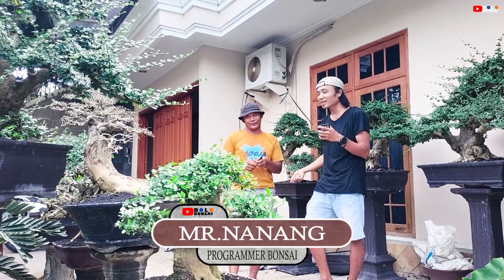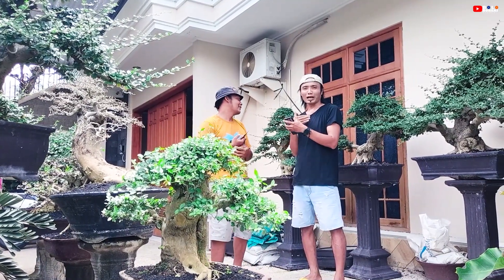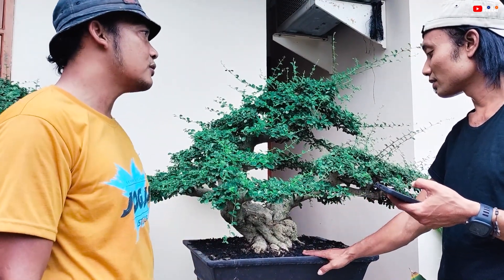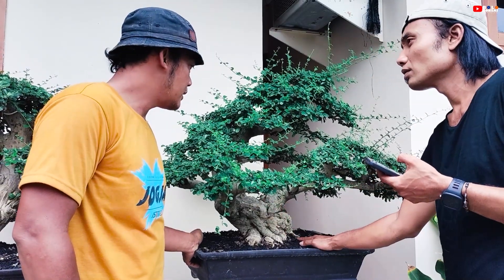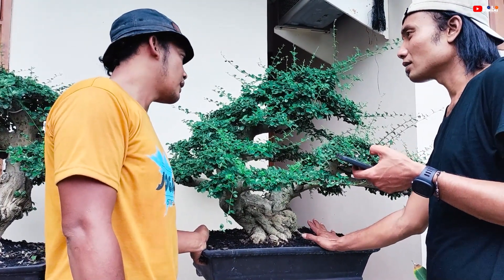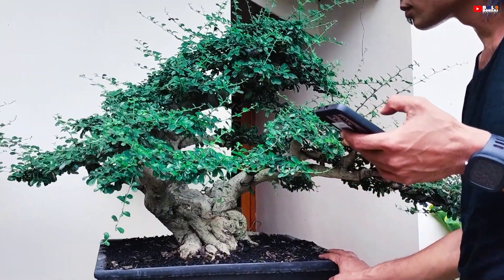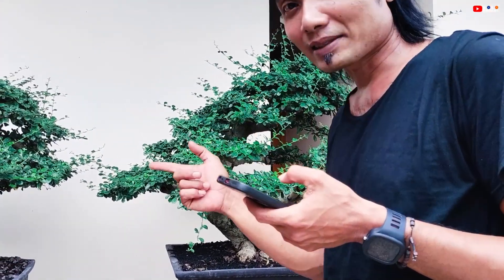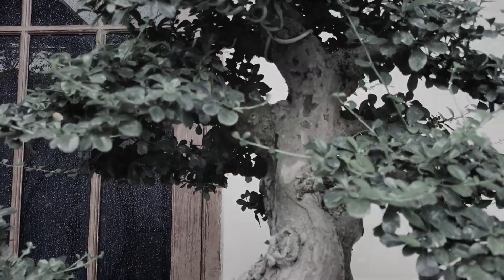REVIEW DERETAN BONSAI CALON PETARUNG ⁉️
Hallo Sahabat Bolo Bonsai.

Di video kali ini saya mengajak kalian semua untuk ikut review deretan bonsai pasca panen calon petarung koleksi Mr Budi Julianto (BBC)

Simak terus videonya jangan di skip agar informasinya dapat tersampaikan sepenuhnya.

Video Editor/Camera Person:
- BoloBonsai's Team.

Serta nyalakan ikon Loncengnya 🔔 agar kalian mendapatkan notifikasi ketika kami upload video terbaru.